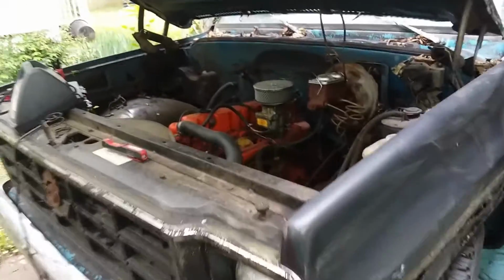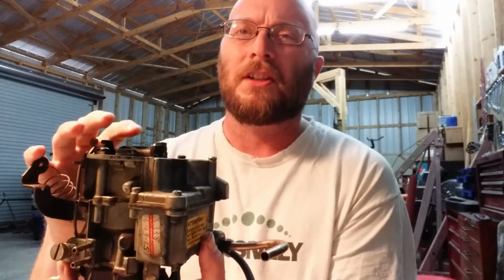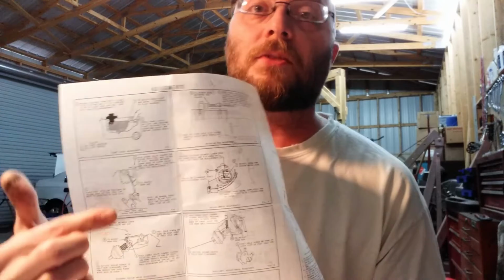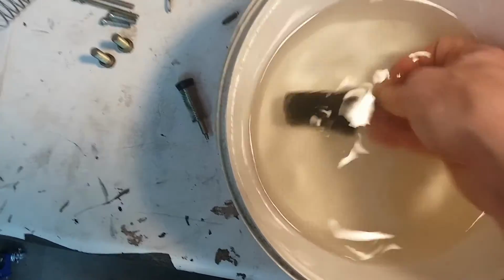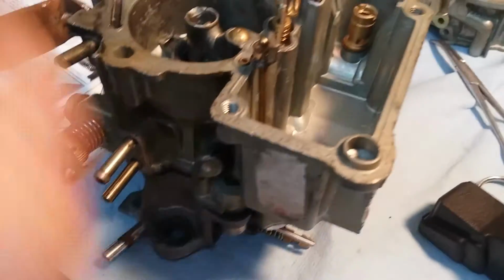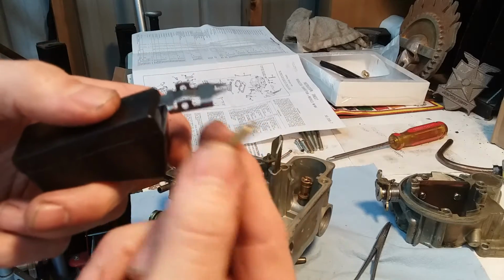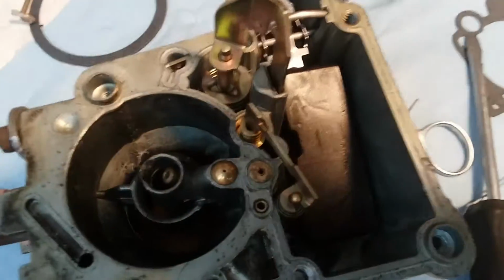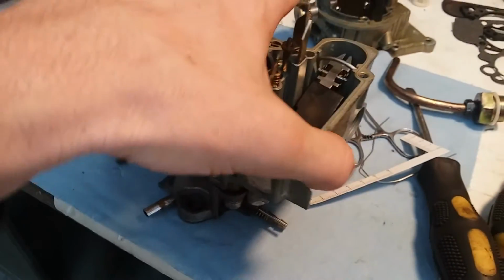Ep5: 1977 Chevy C10 WILL IT RUN? Monojet 1bbl Carb Rebuild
I drove up to visit my Wasteland Weekend tribe members this past weekend and tinker with their 1977 Chevy C10 to get it running for the first time in 2 years. Then I take the 1-barrel Monojet carb home with me to my shop and do a full rebuild.

My Mobile Gear:
HP 15.6" Touchscreen Laptop
Samsung Galaxy J7
Comica Smartphone Mic
Flexible Smartphone Tripod
Samsung 128GB MicroSD Card